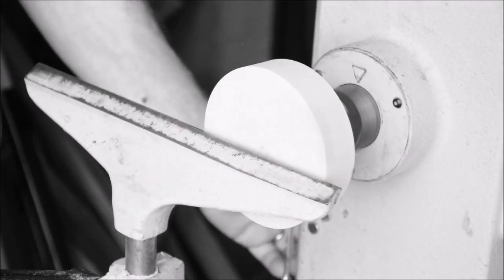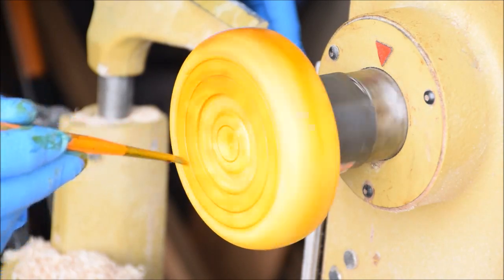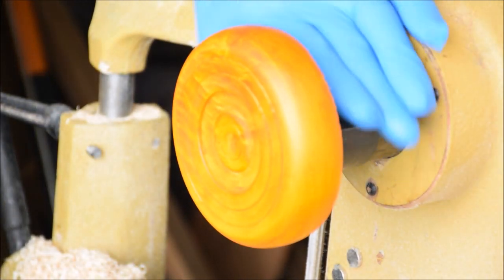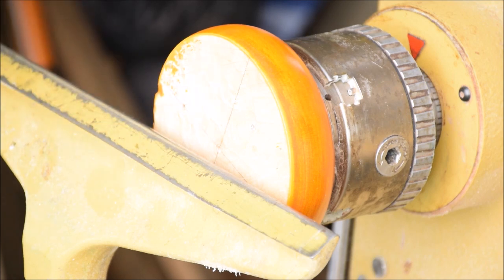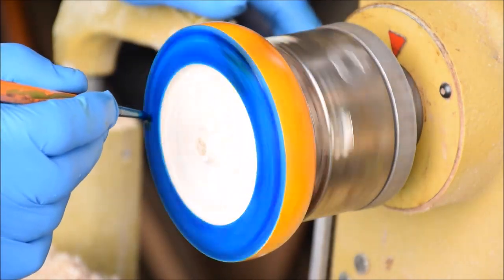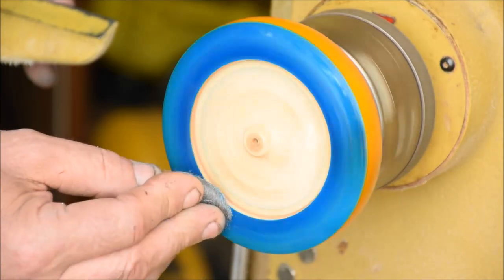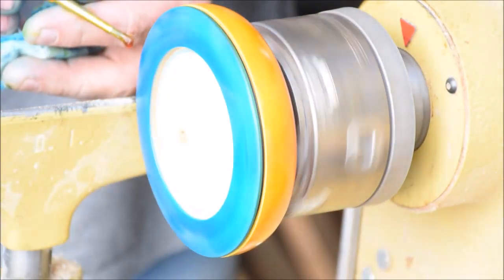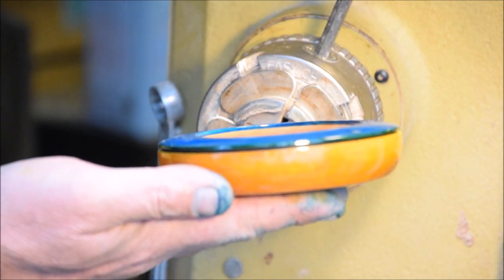Woodturning With The Naked Turner Colorized Golden State Warriors Bowl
I turn a Maple bowl and show how I colorize it using printer ink on a Golden State Warriors inspired bowl.